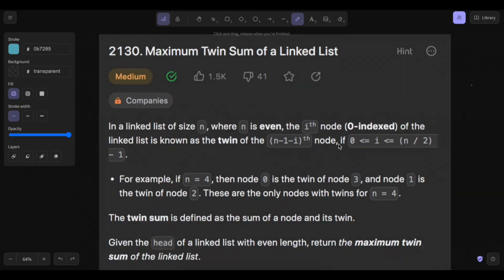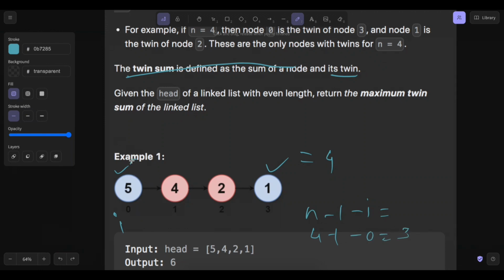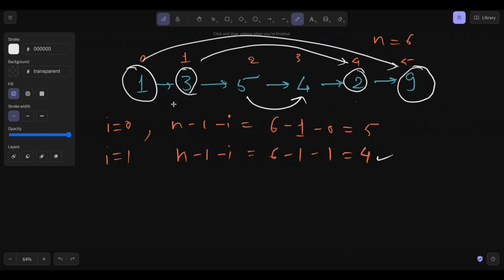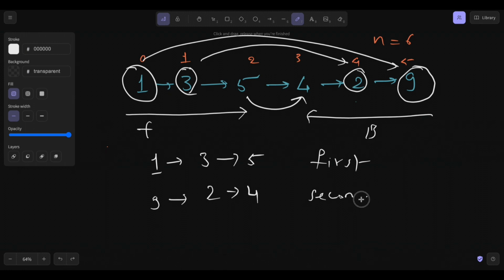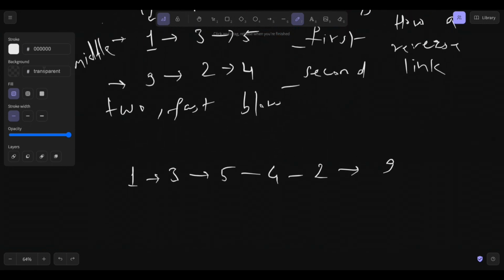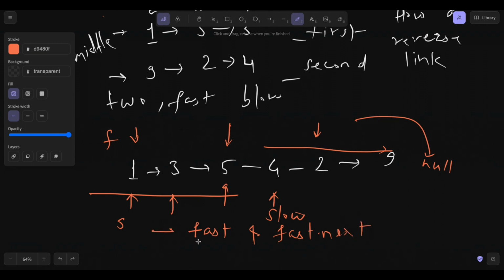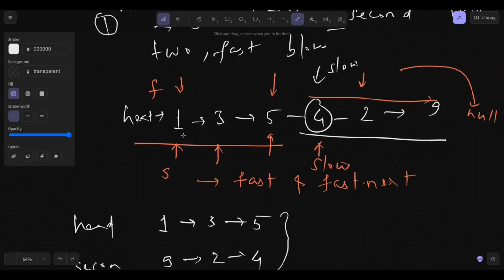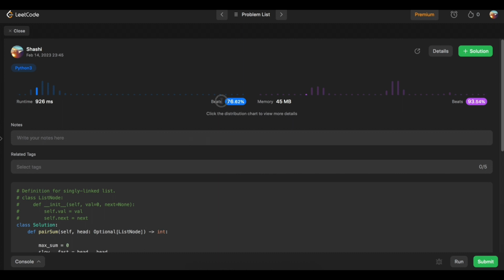LeetCode 2130 | Maximum Twin Sum of a Linked List | Python Solution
In this video, we'll be discussing a Python solution for LeetCode problem 2130, "Maximum Twin Sum of a Linked List". This problem involves finding the maximum sum of pairs of adjacent nodes in a linked list. We'll explore the algorithmic approach for solving this problem and implement a Python solution to illustrate how it works. Along the way, we'll discuss the logic behind the solution and how it can be optimized to improve performance. This video is great for anyone looking to improve their problem-solving skills or preparing for a coding interview.